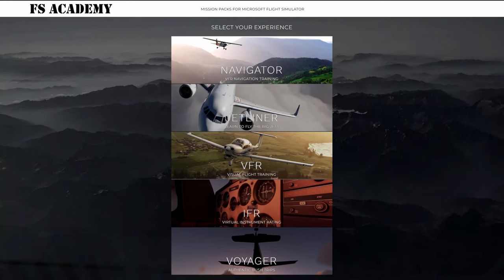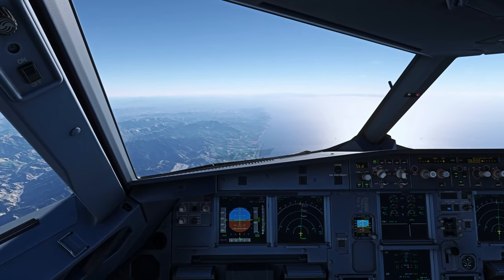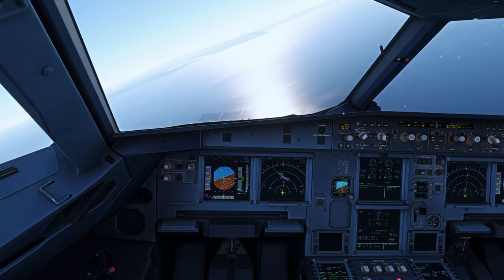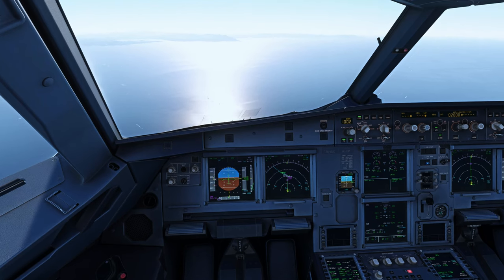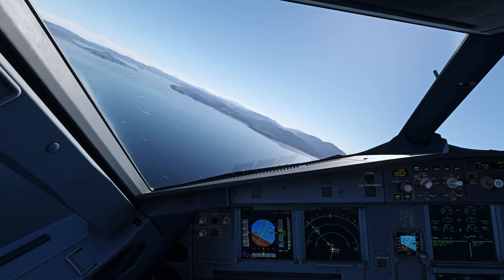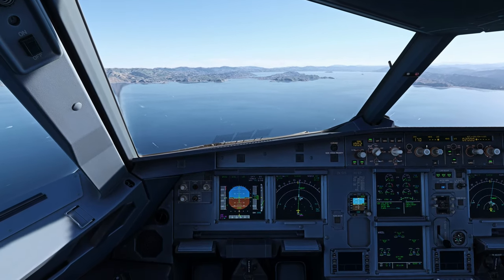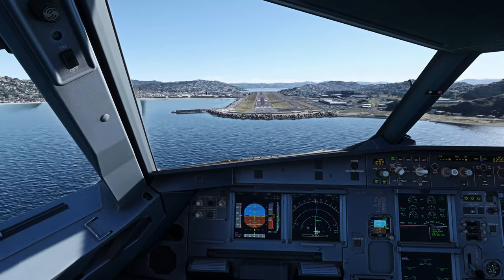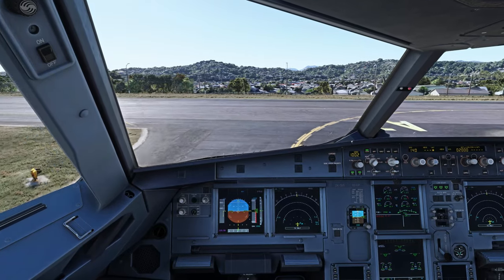Microsoft Flight Simulator in 2024 - The Most INSANE Landing You'll Ever See into Wellington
Prepare to witness one of the craziest landings ever in Microsoft Flight Simulator! In this thrilling episode, we take on the extreme challenge of landing in Wellington, New Zealand—famous for its turbulent weather and unpredictable wind gusts. Watch as we battle through intense crosswinds, sharp descents, and stunning views before pulling off a landing you won't believe! Can we stick the perfect approach in one of the world's most notorious airports?

Your support helps us create more content like this!

👇 Have a specific flight request or question? Drop it in the comments below!

Timestamps
00:00 Intro
00:08 Sponsor FSAcademy
01:09 Arrival

The Hardware:
- 14th Generation Intel® Core™ i7 14700 Processor
- 32 GB RAM
- NVIDIA® GeForce® 4070 RTX SUPER